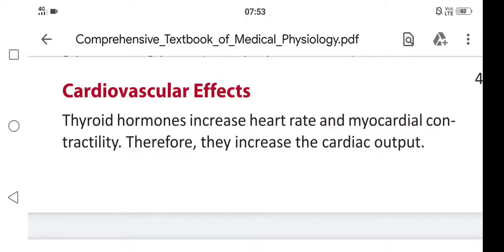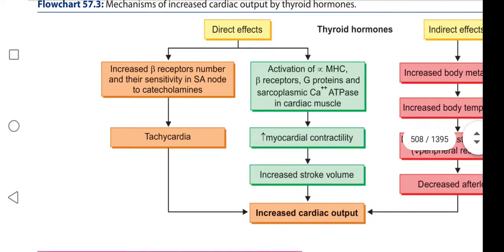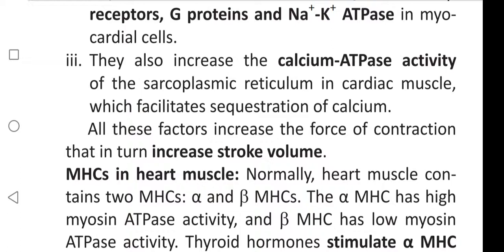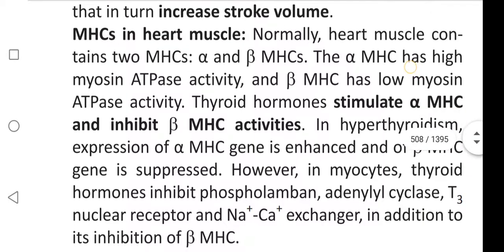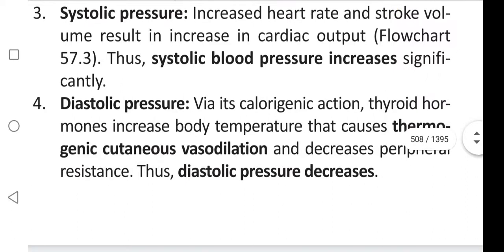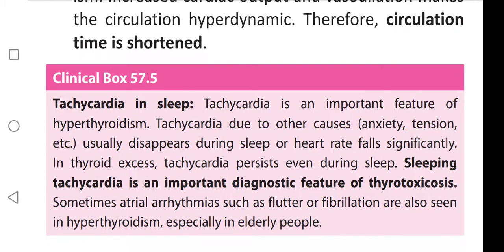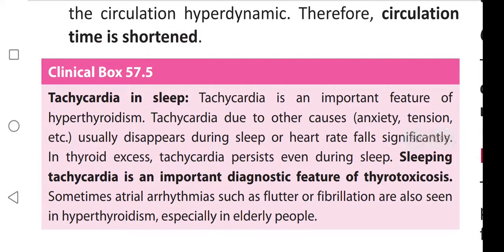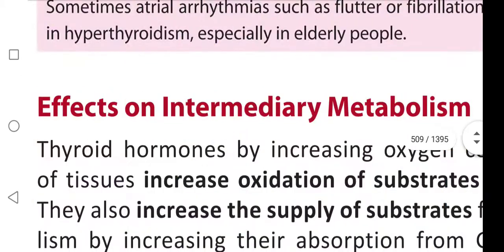Physiology - Physiological Actions Of Thyroid Hormones - Cardiovascular Effects